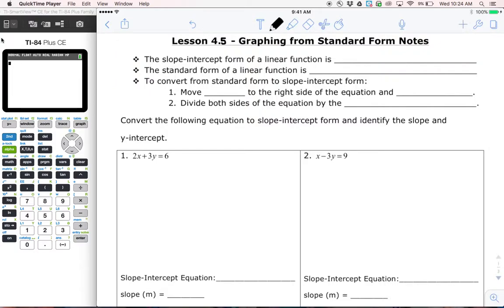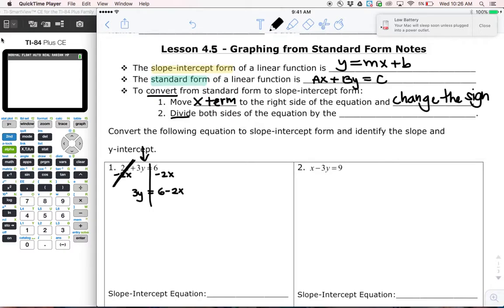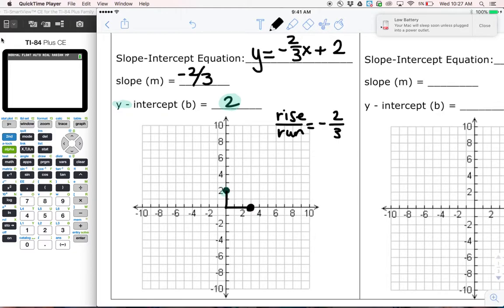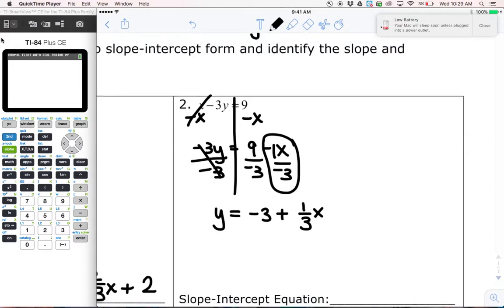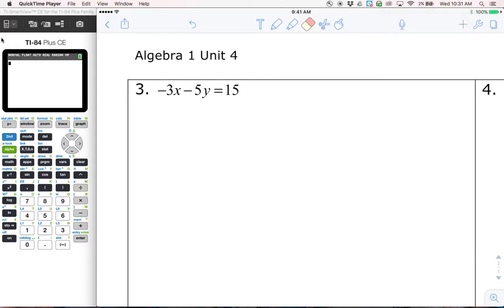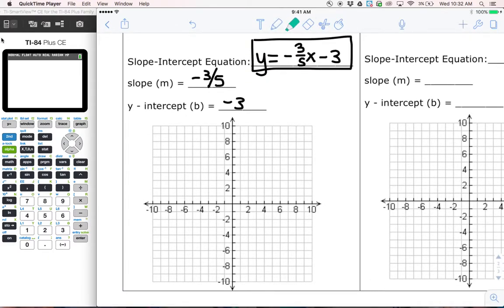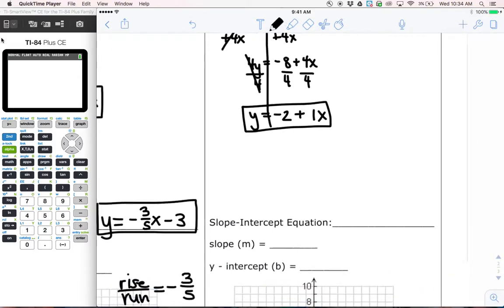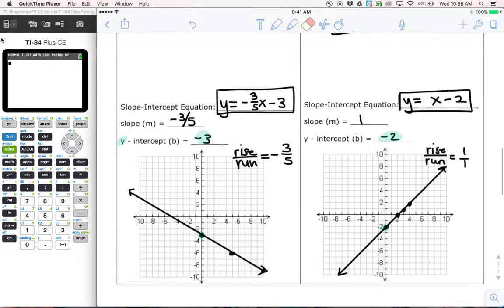4.5 - Graphing from Standard Form